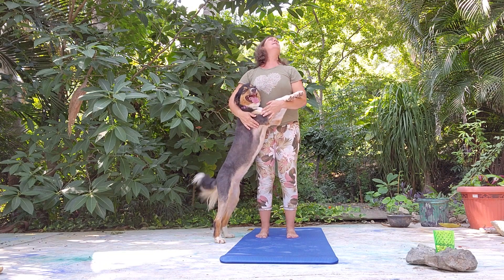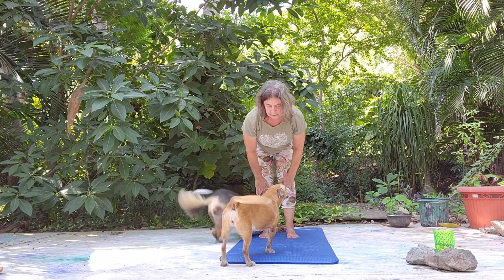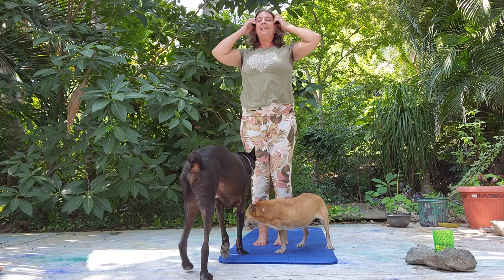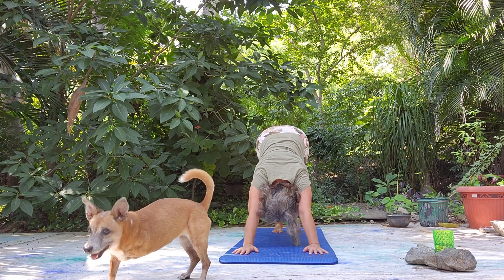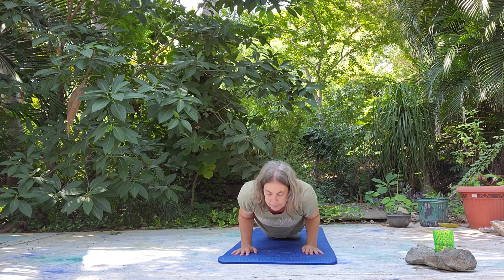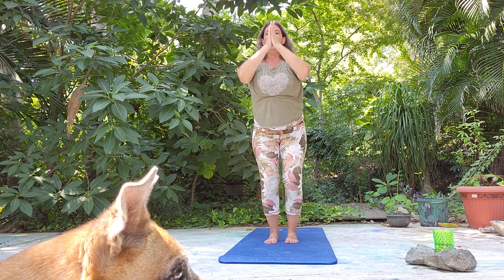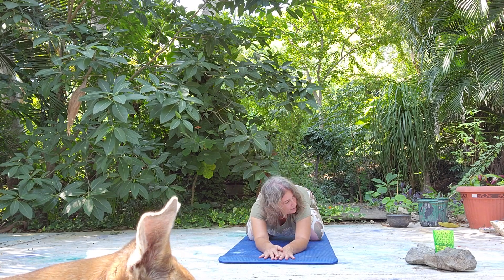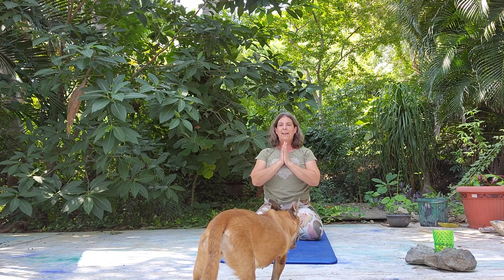Super pawsome & hilarious Sun Salutation with Yoga Dogs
See the Yoga Dogs in action here with their pawsome and hilarious moves during a sun salutation sequence. All views support the Bending Tree Animal Health and Wellness Fund.